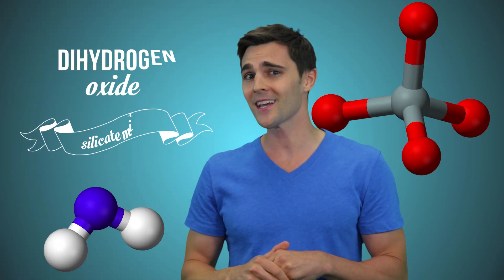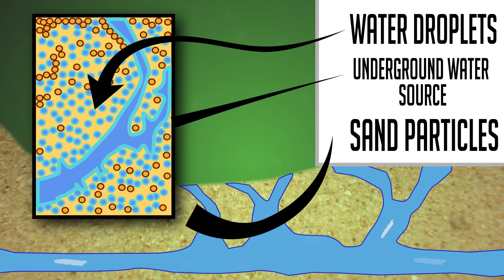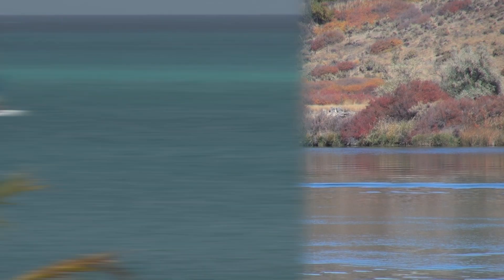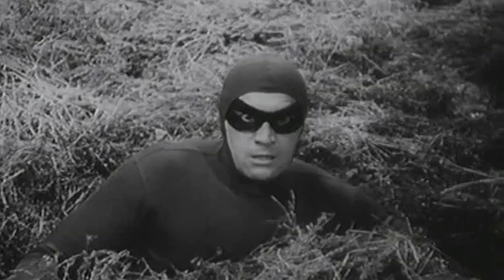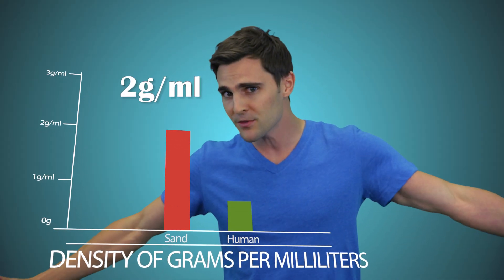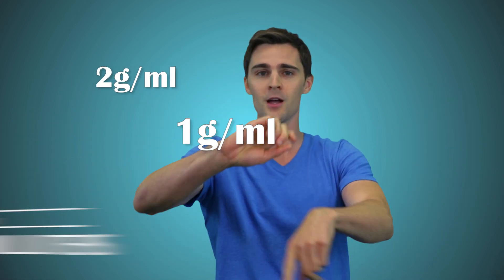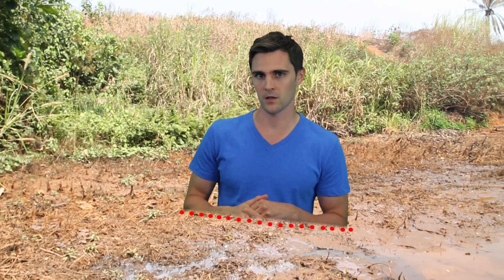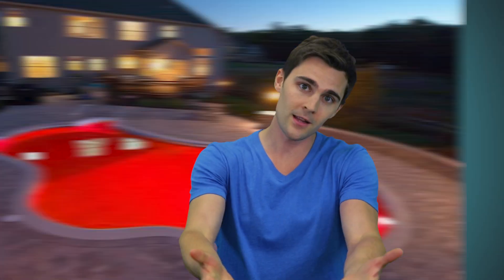Does Quicksand Really Exist? Nickipedia: Ep.13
Does Quick Sand Really Exist? Lets compare fact to fiction stats and get to the bottom of this sandy death trap!

Production Team:
Executive Producer: @Nicholas_Matt
DP/Editor: @BryanBigler
PR relations: @MNU_Rachael (Rachael Doyle)